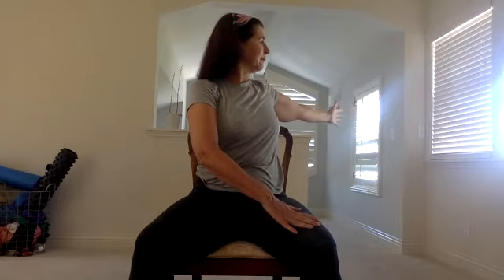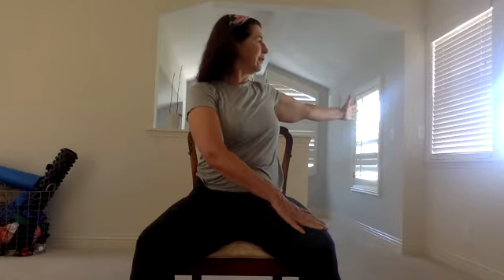Morning Exercise at Home with Adaptive PE